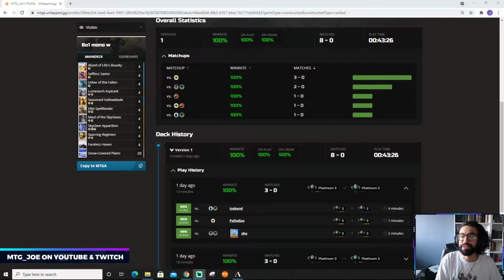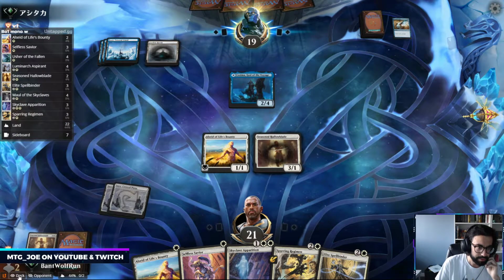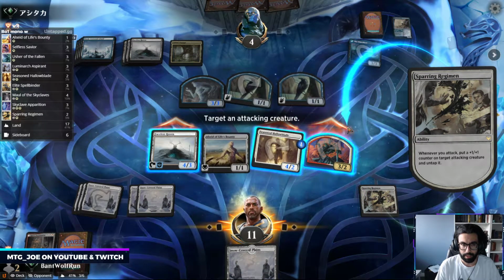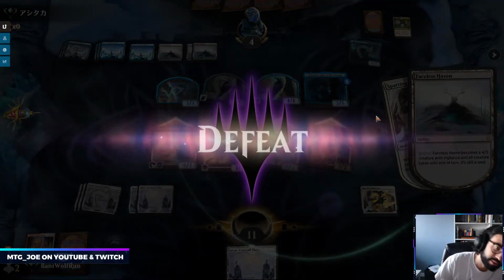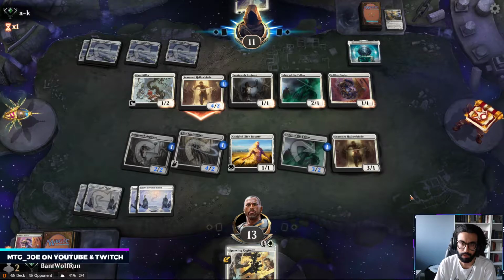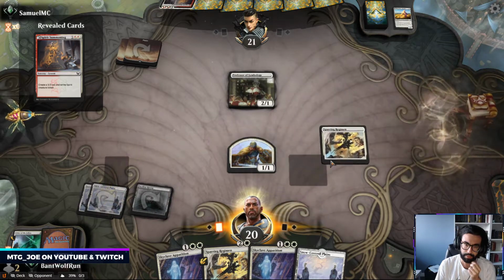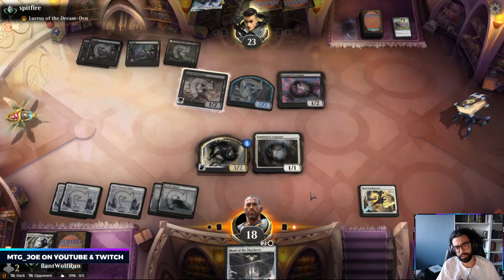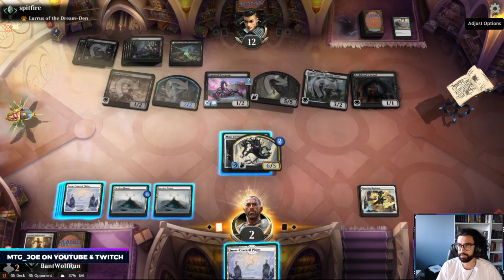CGB's #1 Mythic Deck - Bo1 Mono White Aggro | MTG Arena Gameplay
CovertGoBlue got #1 mythic with this Bo1 mono white standard aggro deck.